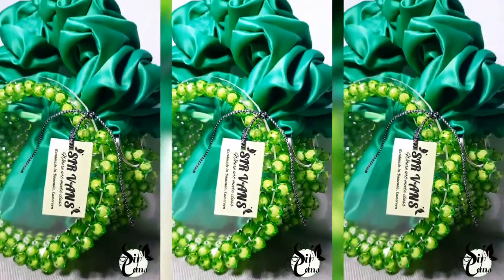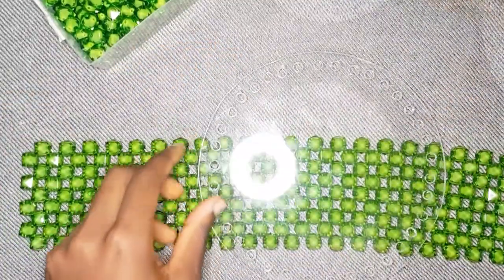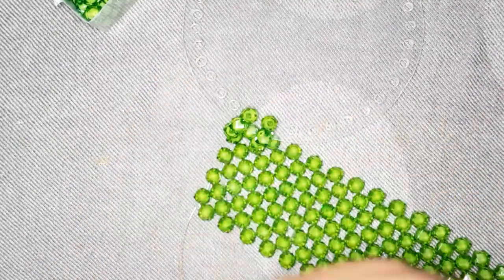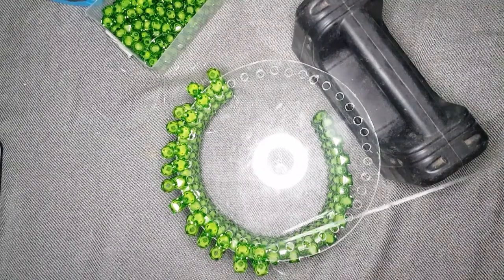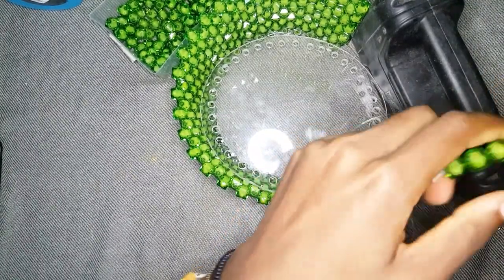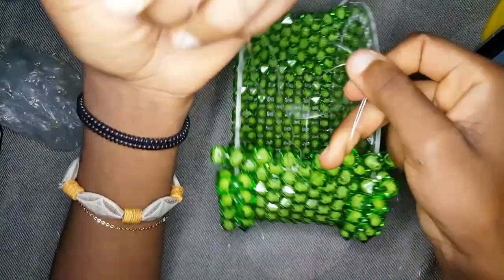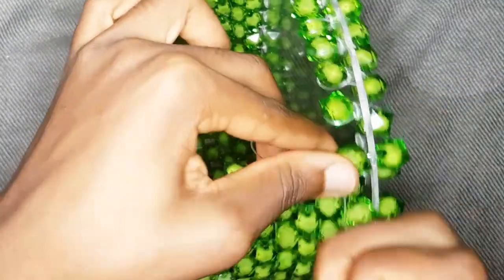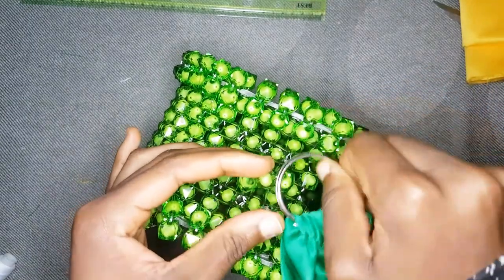DIY Beaded Round Plate Bag. DIY Scrunchie Beaded Bag. New(Long Twine) Method